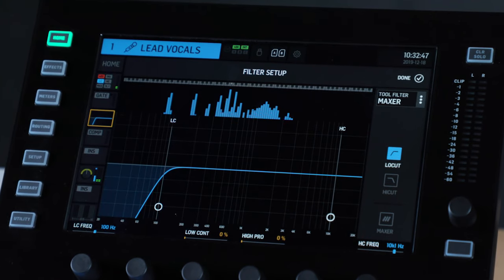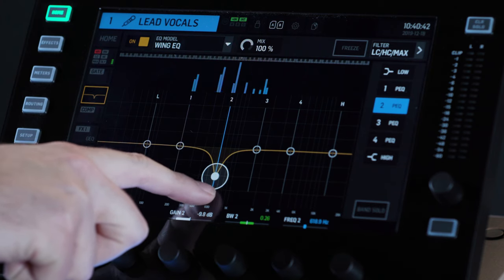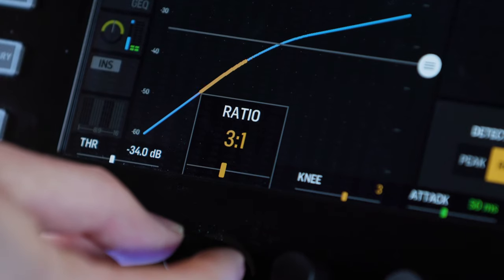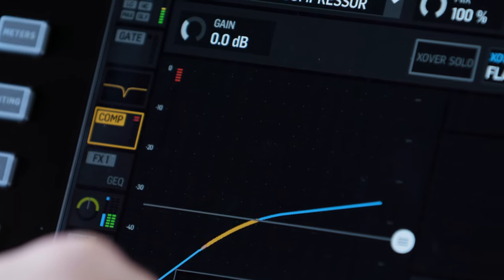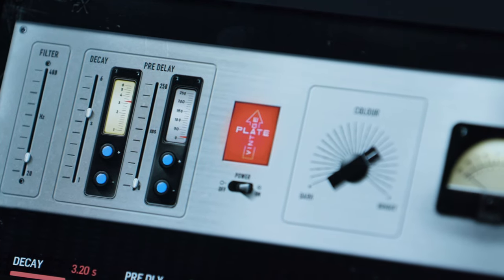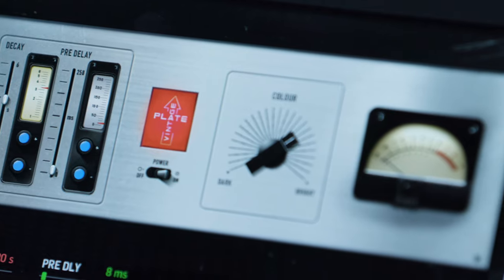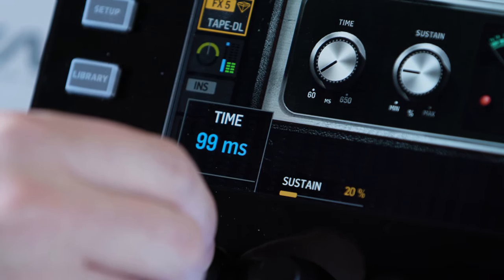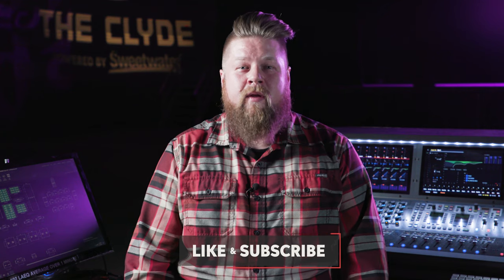Tips for Mixing Live Vocals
Sweetwater's front of house mixing engineer Shawn Dealey shares some tips and techniques on how to mic live vocals. With Shawn's years of experience he is able to dive into some of the best strategies for mixing live vocals. Having experienced all sorts of live settings, his tips for mixing live vocals will help sound engineers of all skill levels.

After you watch, check out Sweetwater.com today for all your music instrument and pro audio needs!

0:00 - Intro
0:47 - Microphone Technique
1:13 - Gain Staging
1:29 - Monitor Mixing
1:41 - High-Pass Filter
1:56 - EQ On Vocals
2:22 - Compression
3:10 - Tools For Better Mix
3:55 - Vocal Effects
5:15 - Thanks For Watching!